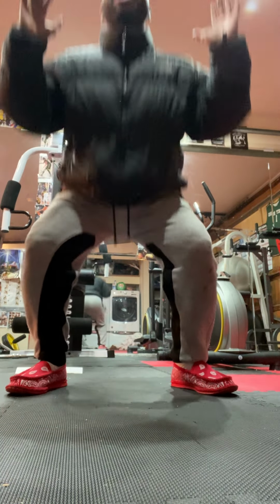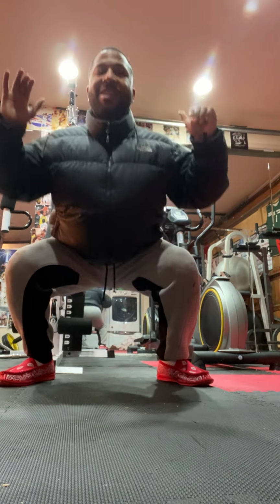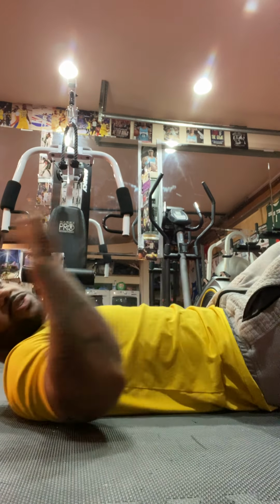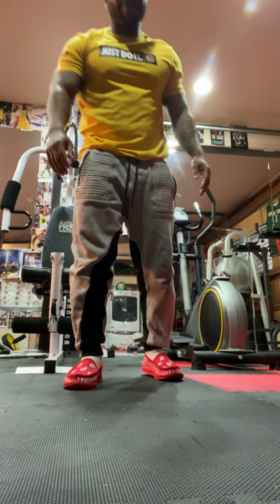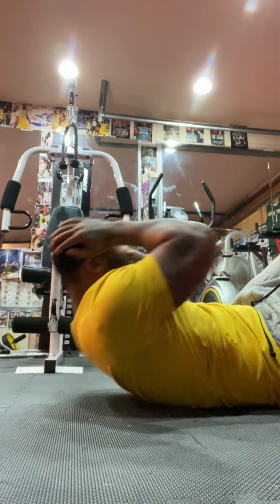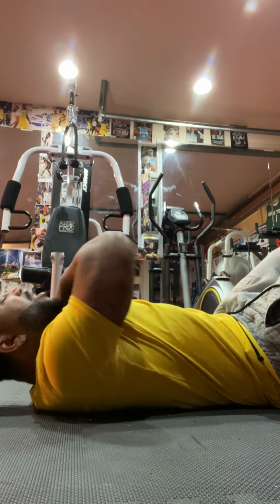Keep it 100 workout with WillieB (Seattle) “mr. GET BIG”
At home workout, no weights needed